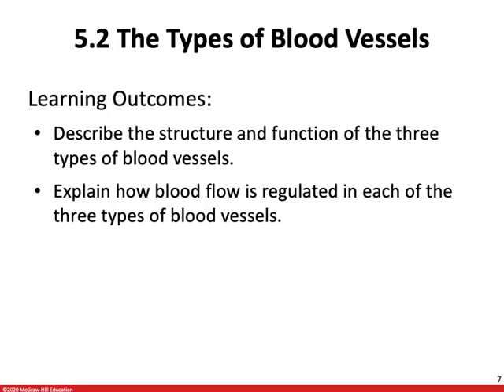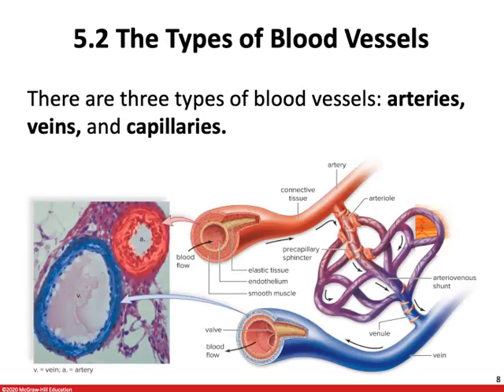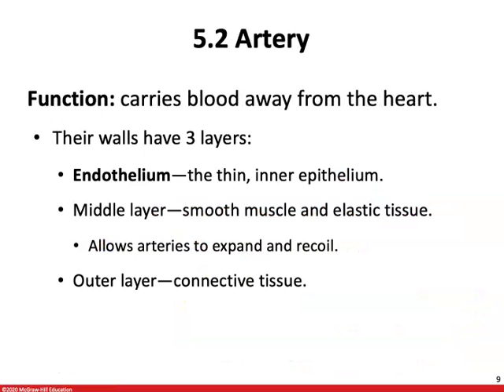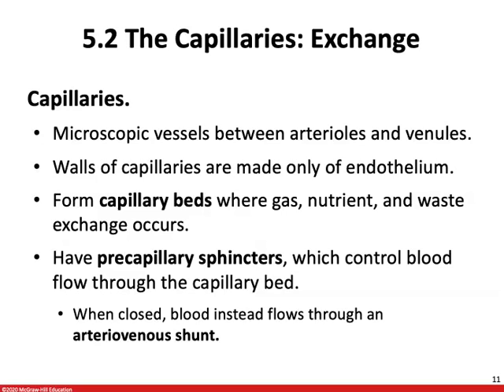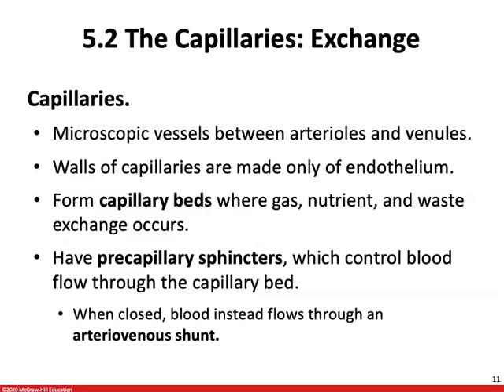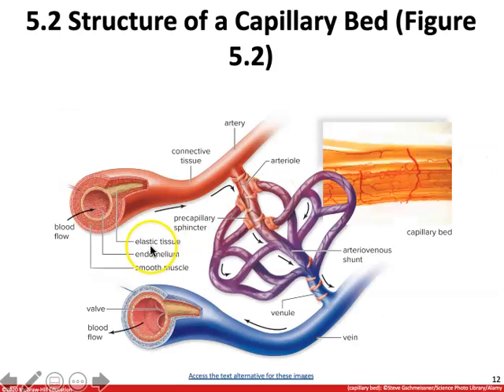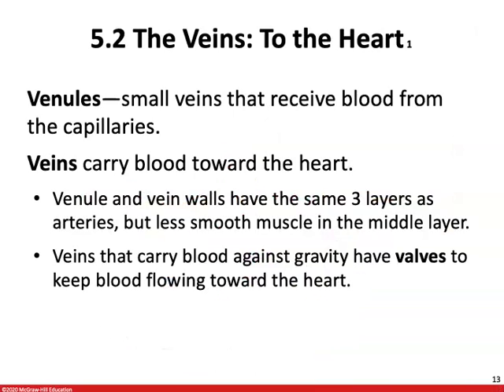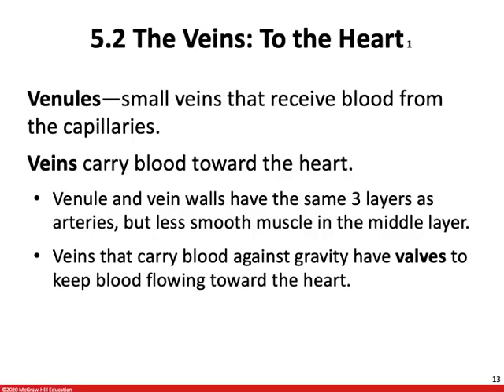5.2 The Types of Blood Vessels